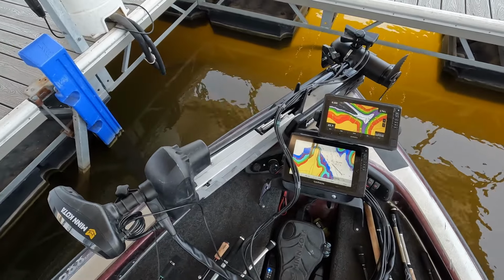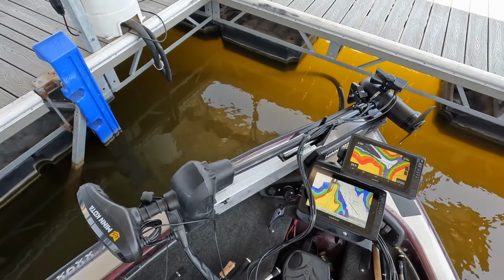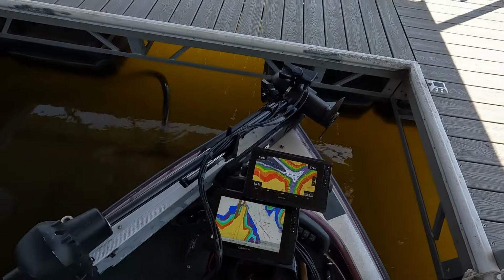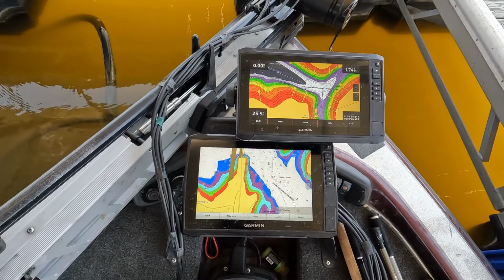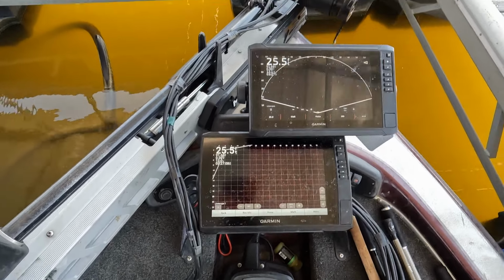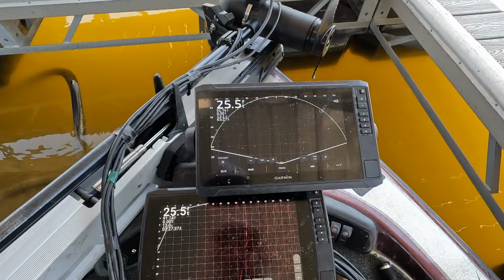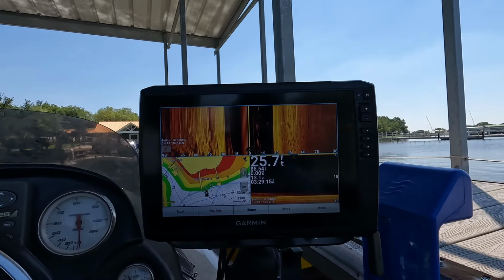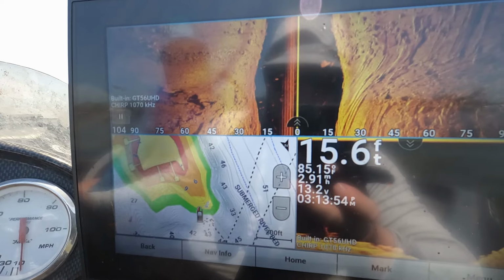How to Win More Money Tournament Fishing Pt. 4 - Technology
In this video, we go over the technology we use on our boats that helps us have successful days on the water and be competitive in our tournaments, as well as talking a little bit about how we use the different pieces of technology as one cohesive unit.  We also talk about how much technology you truly need on your boat and what pieces we believe are the most important, regardless of your skill level or place within the fishing world!

Check out our amazing sponsors and partners below, we couldn't do any of this without them and their generosity!